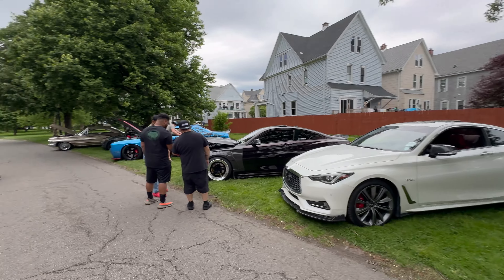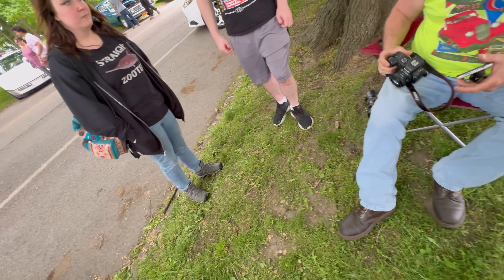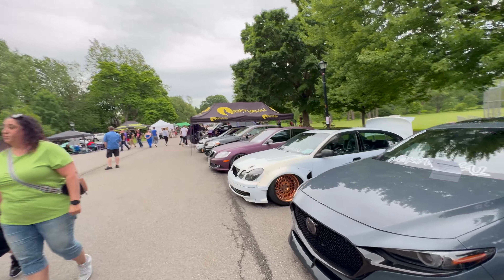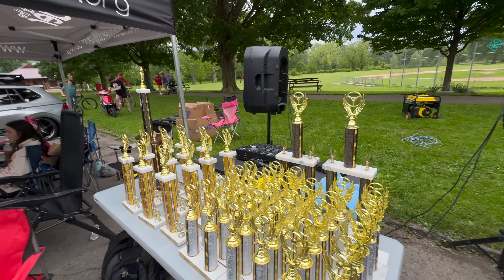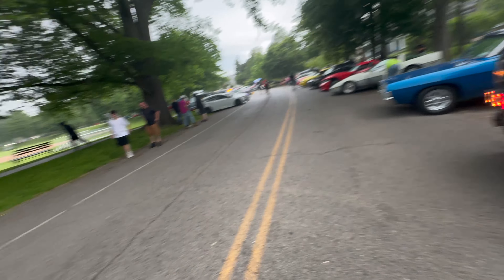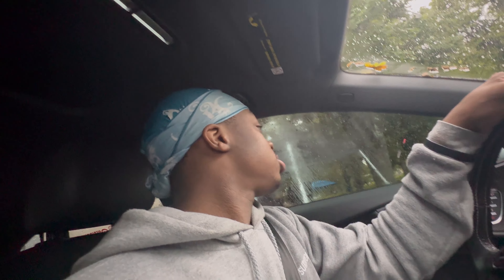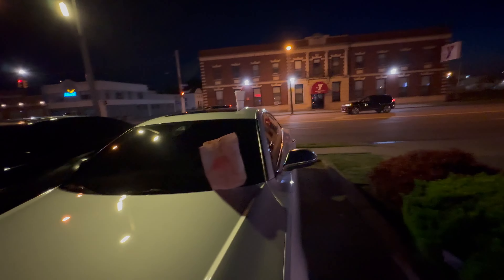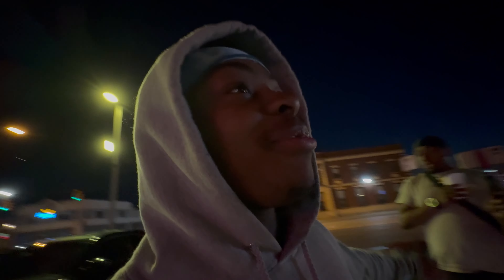HELLCATS Came From OUT OF TOWN And THIS HAPPENED...